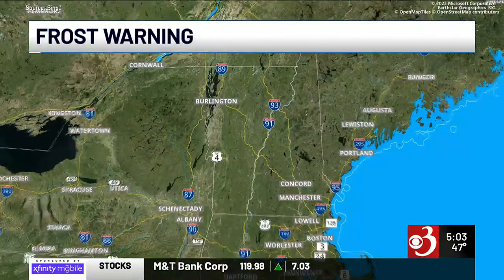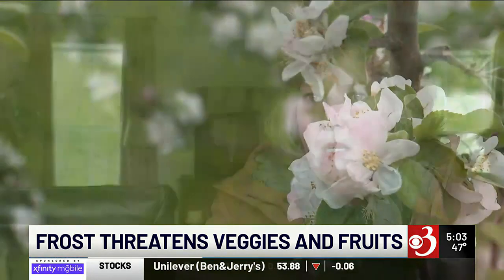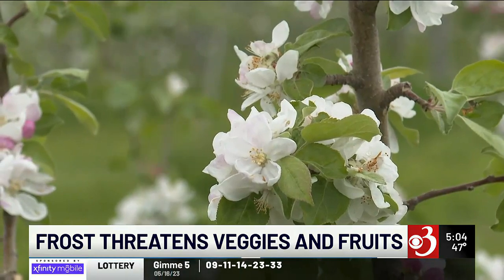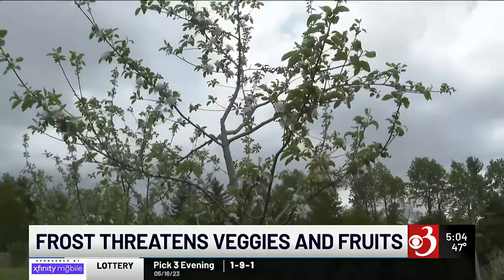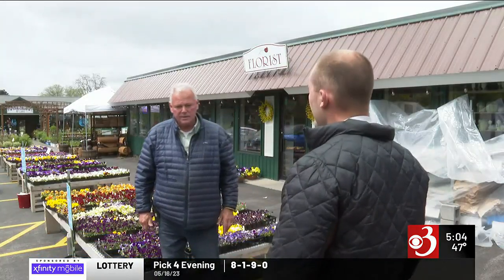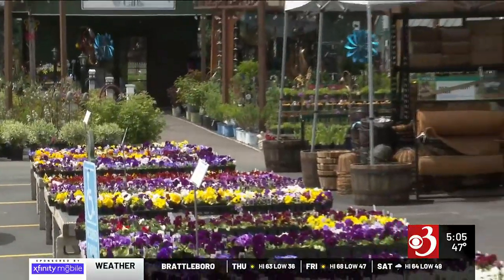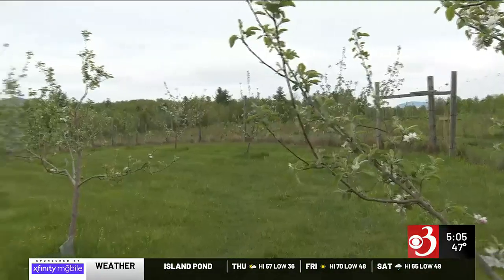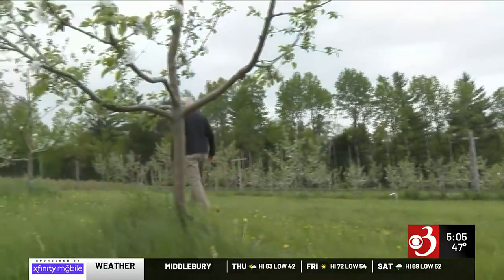Commercial and home growers brace for hard frost